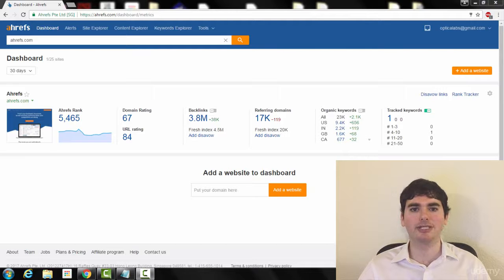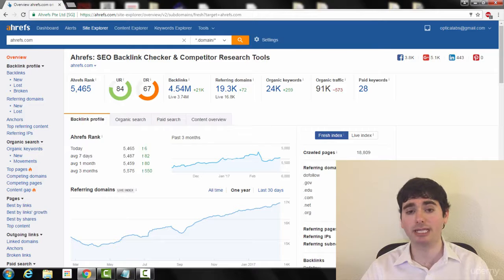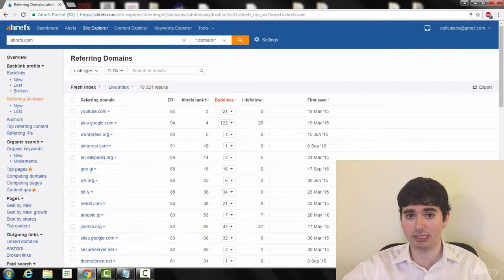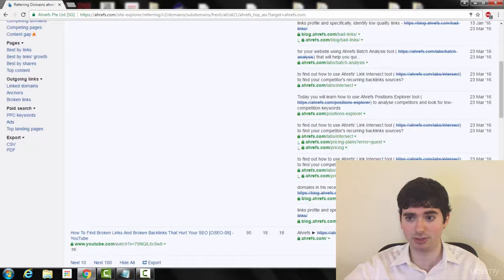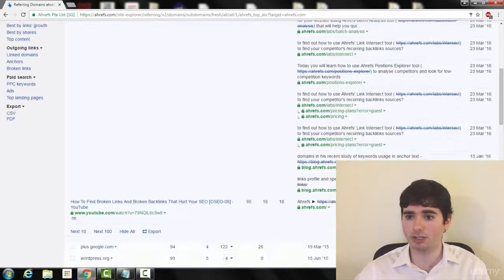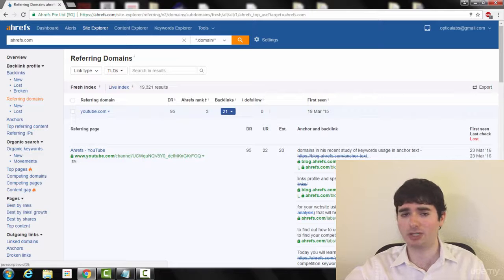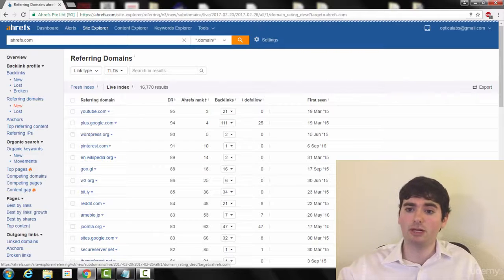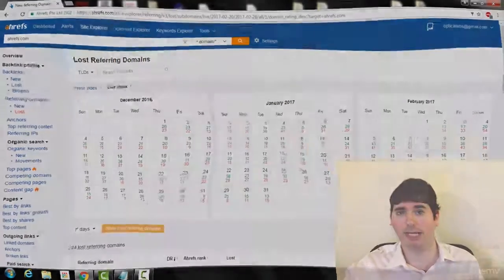3 Ahrefs Backlink Analysis